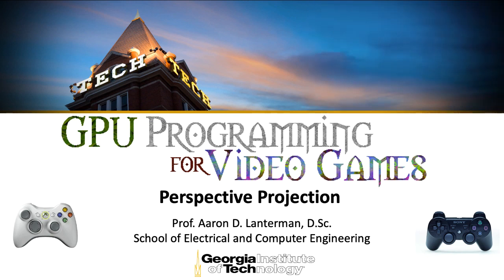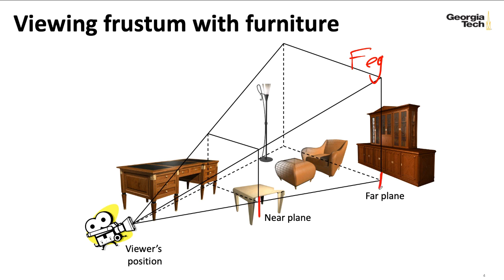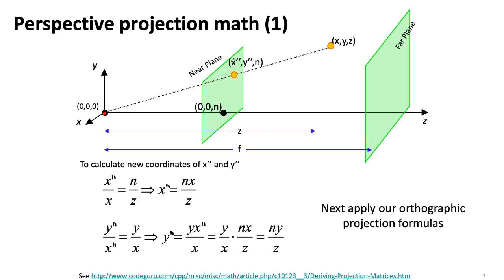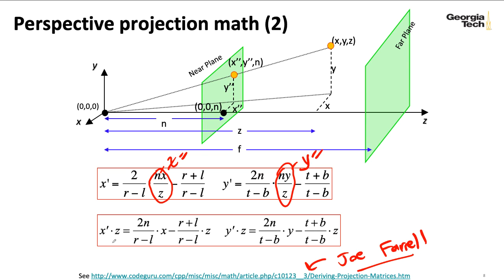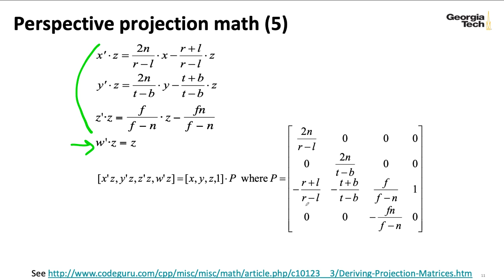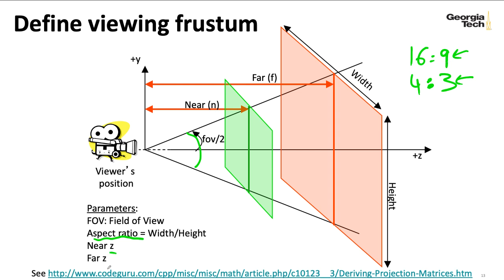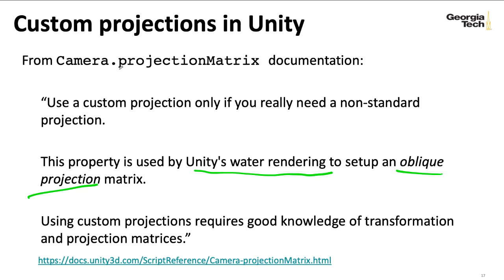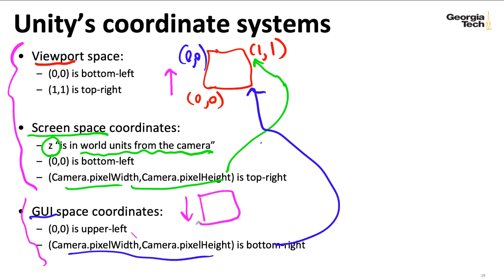game programming lecture -11(TYCS) delivered by Prof.Ashwini mam